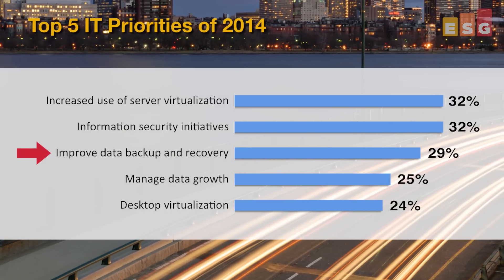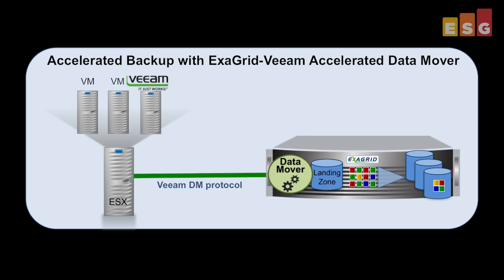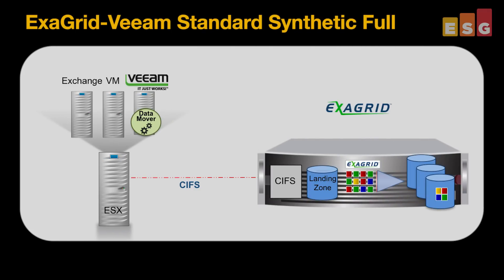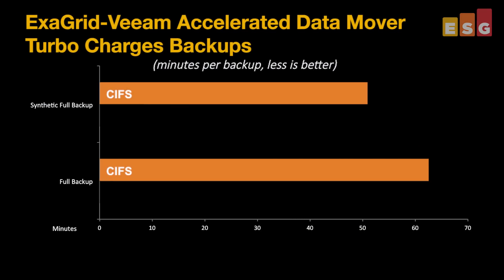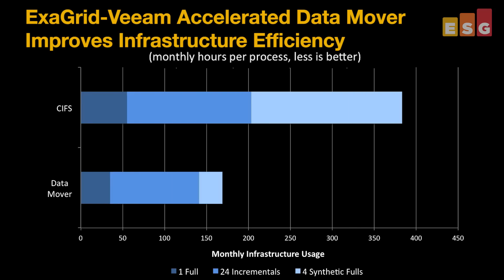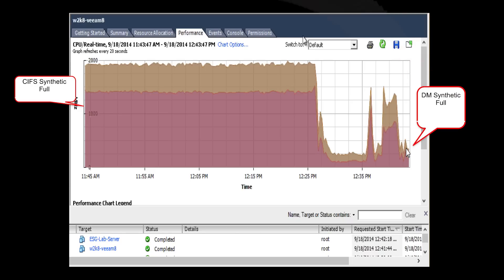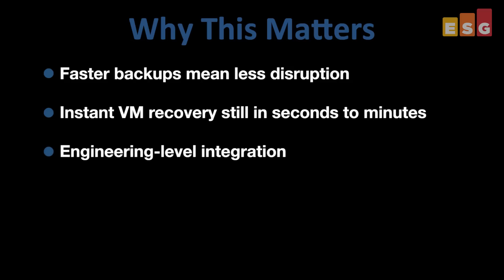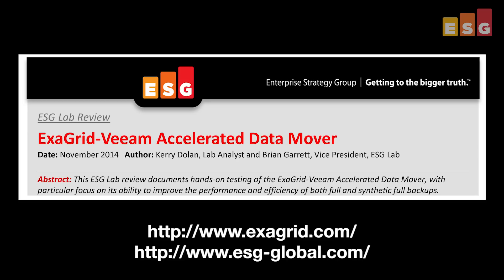ExaGrid Systems Inc. and Veeam ESG Lab Review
ESG’s lab review video validates how dramatically the ExaGrid-Veeam Accelerated Data Mover turbo charges backup!